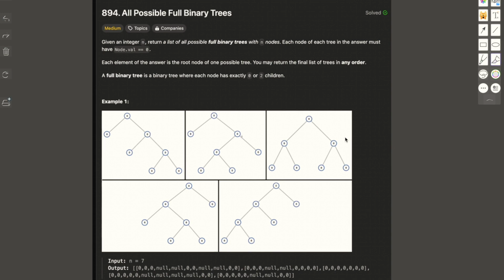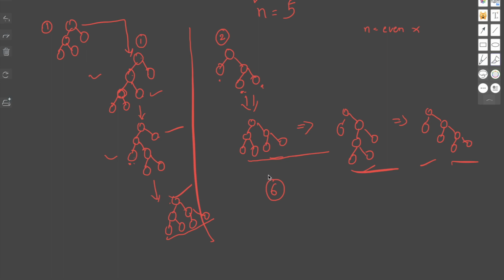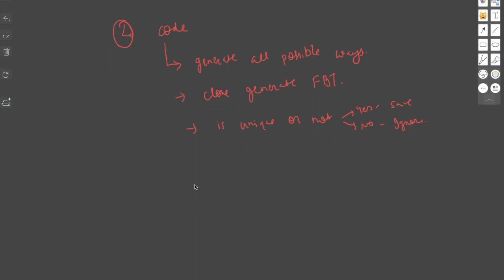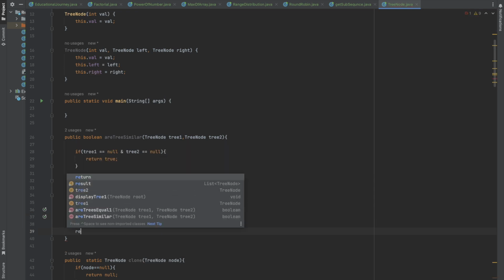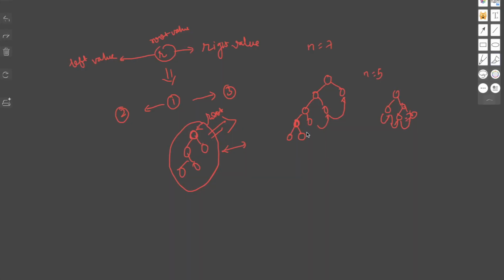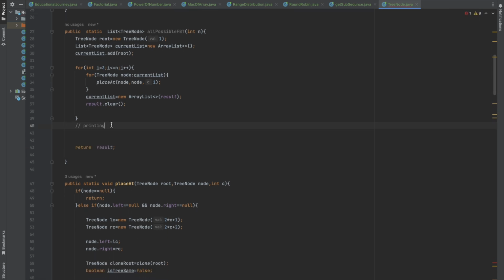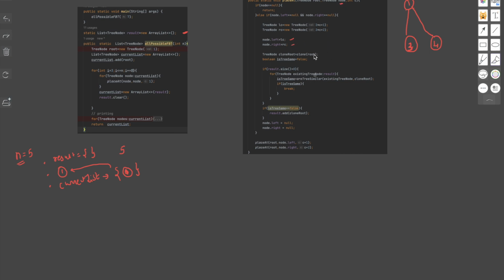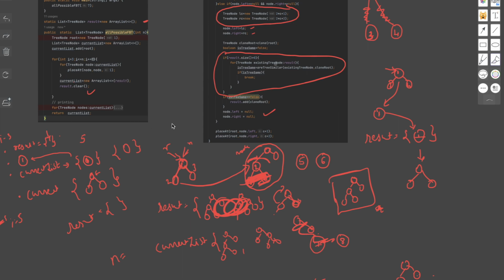Mastering Recursion: All Possible Full Binary Trees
Dive deep into the world of recursion with our latest coding tutorial, where we tackle the intriguing problem of generating All Possible Full Binary Trees. 🌲✨ Join us as we not only unravel the recursive solution but also meticulously analyze the time and space complexities of the algorithm. 🚀💻

🔍 What You'll Learn:
- Understanding the concept of Full Binary Trees.
- Crafting a recursive solution for generating all possible combinations.
- In-depth analysis of the time and space complexities for a robust understanding.
- Exploring the logic behind tree cloning for a deeper grasp.

This tutorial is perfect for coding enthusiasts and those looking to enhance their algorithmic skills. 🤓👩‍💻 Whether you're a beginner or an experienced coder, we've got you covered with clear explanations and practical examples.

📊 Time and Space Complexity Breakdown:
- Gain insights into the efficiency of the algorithm.
- Learn how to assess and optimize your code for better performance.

📌 Don't miss out on leveling up your coding skills! 🎓🖥️